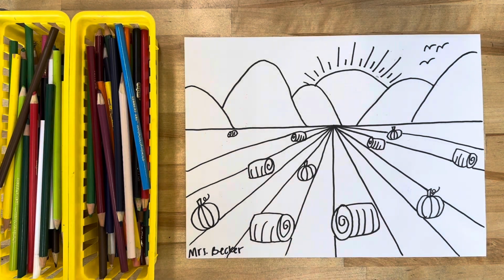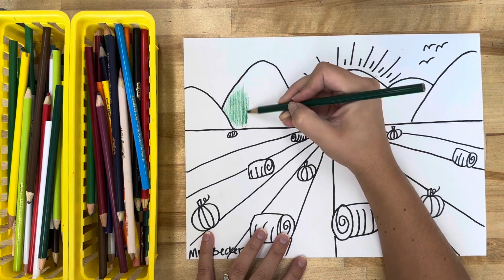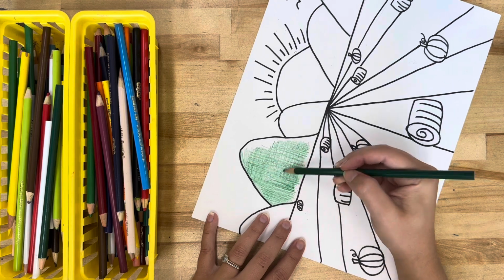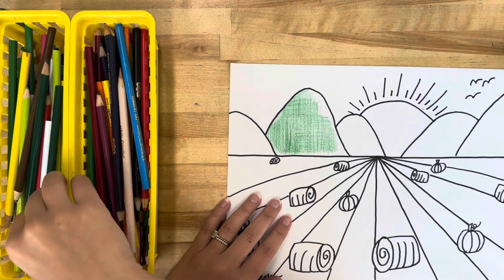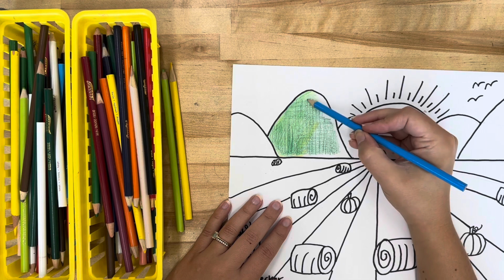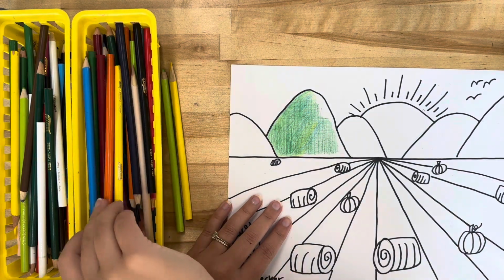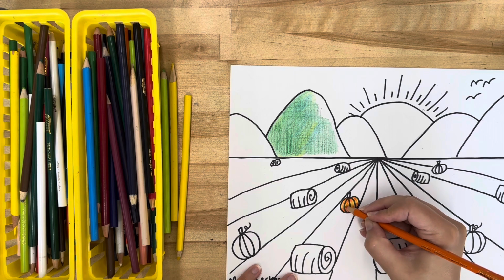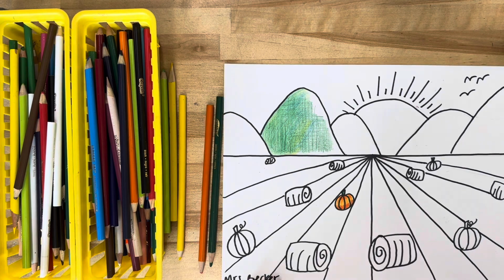Adding Color to Fall Perspective Drawings